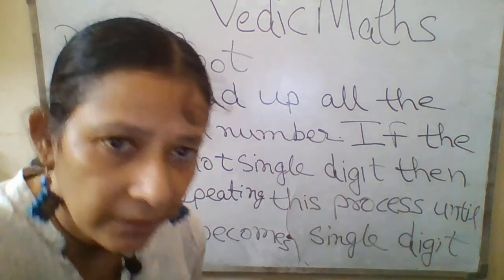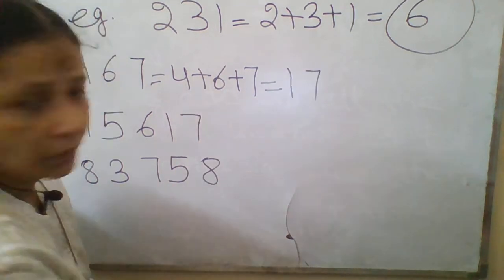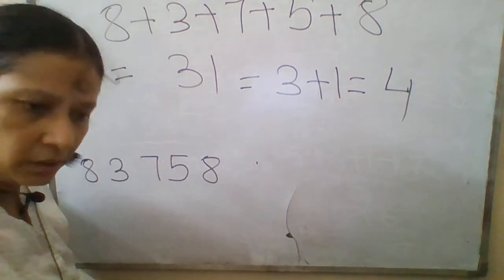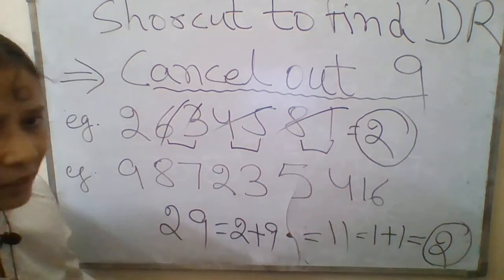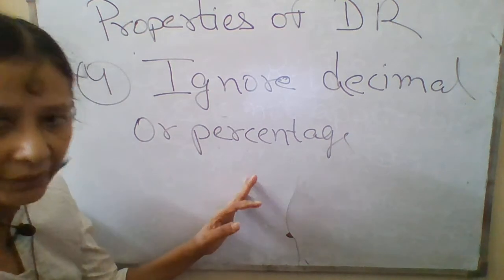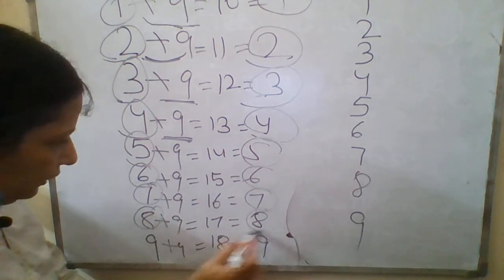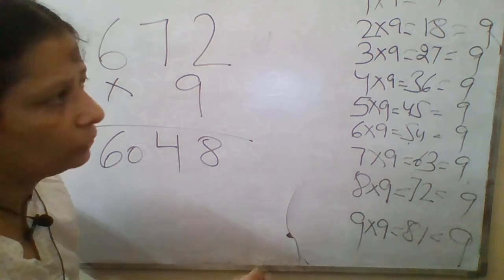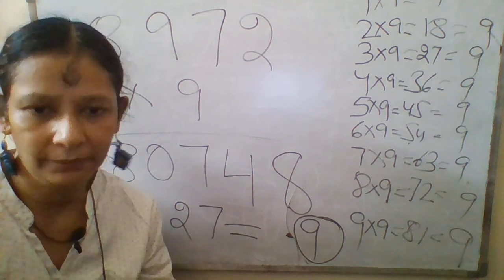Digital Root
Part 1